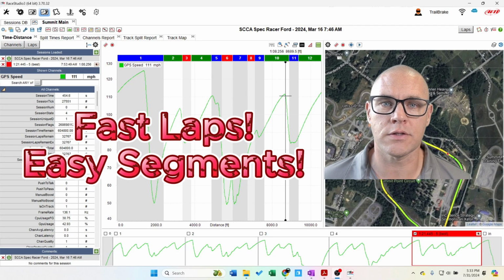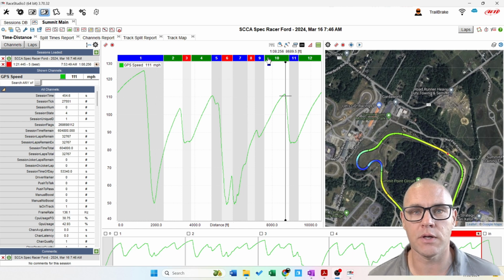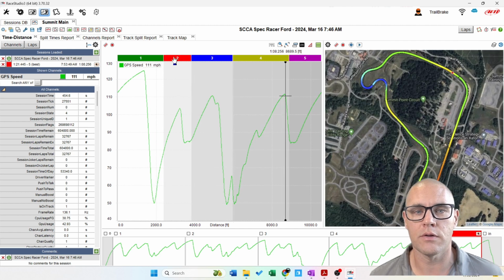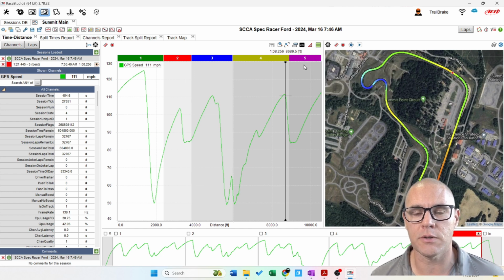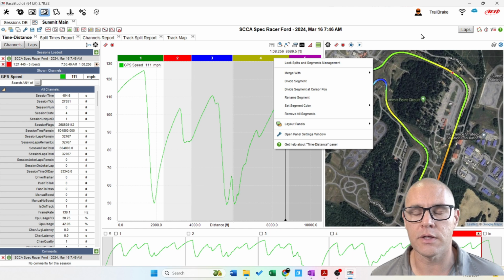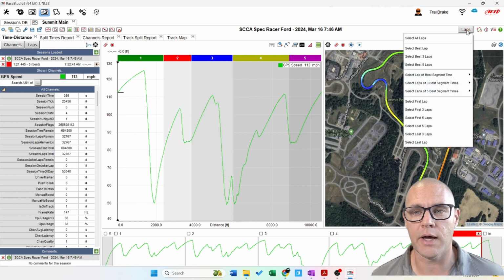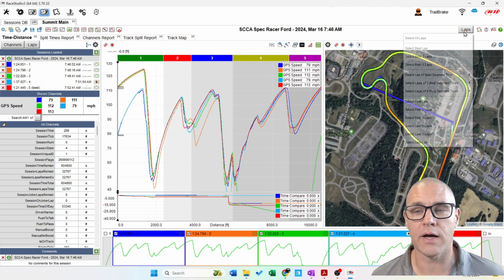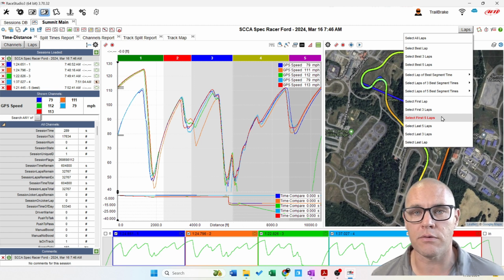Fast Lap and Segment Buttons.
Check out how to use the segments and laps button in the Time-Distance panel. Now you can quickly set the number of segments and fast laps or segments.